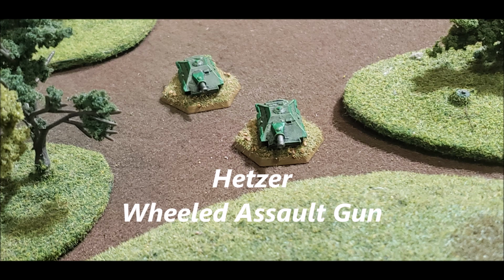Battletech: Hetzer Wheeled Tank Mercenary Commanders Thoughts From The Inner Sphere Episode 255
We delve into the Hetzer Wheeled Assault Gun Tank 40T, a tank that is good for a city fight. This tank damage output is great at short range and long range depending on the weapon loadout.  It can provide some needed long range support operation for lance on the battlefield if used correctly.